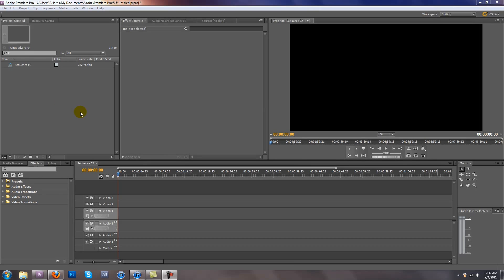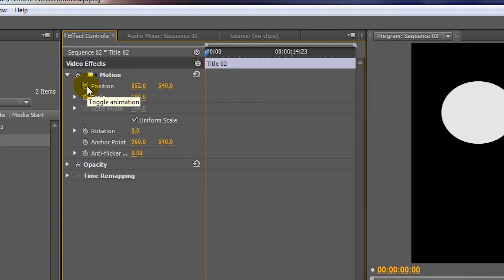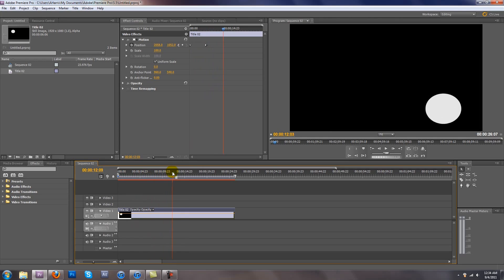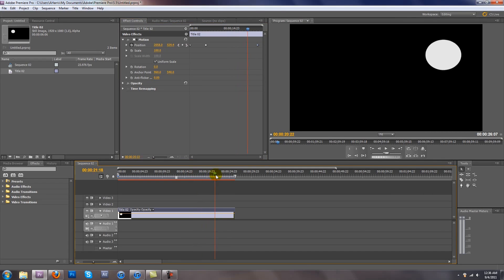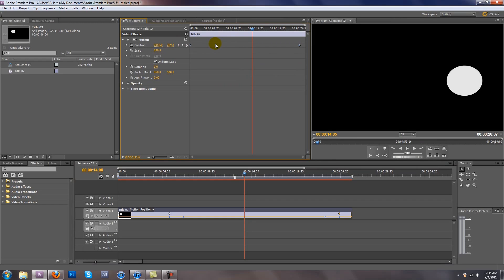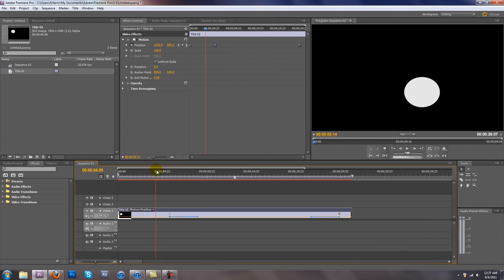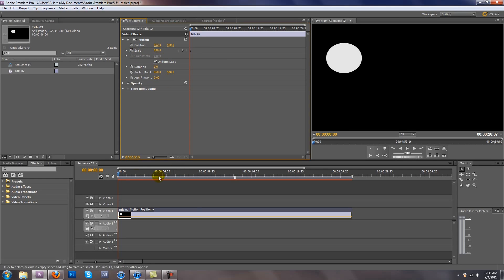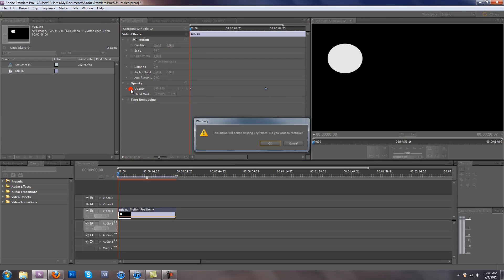Quick Tutorials - Animate objects in Premiere & After Effects, Keyframes basics for beginners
Quick Ass Tutorial on how to move things from one place to another, change values over time, or keyframing in Premiere and After Effects. This beginner tutorial on how to use keyframe will summarize ONLY the need to knows about this technique.

or see my channel